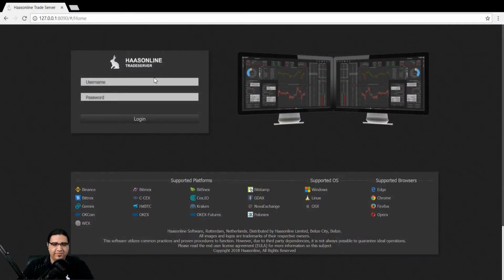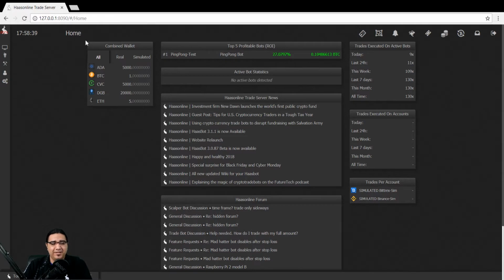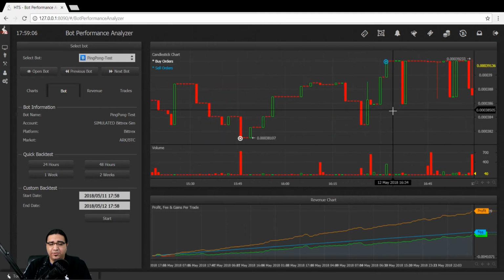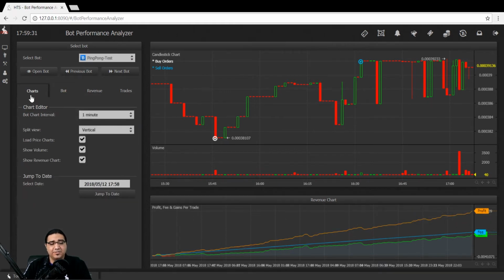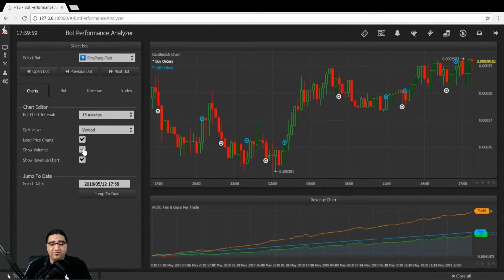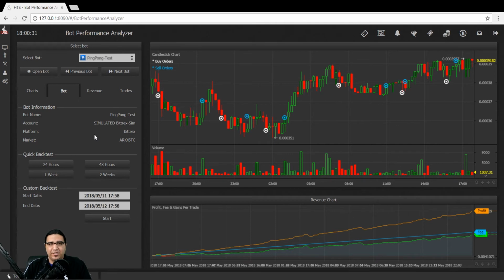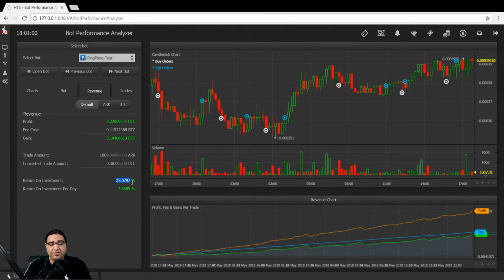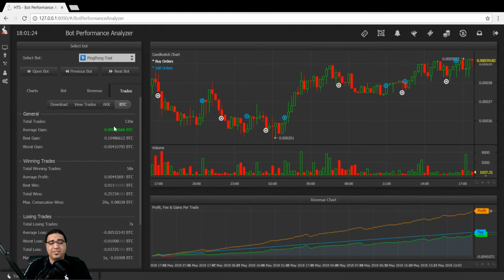How to use the Trade Bot Analyzer on the HaasBot platform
Follow along as Raynaldo takes you through using our Cryptocurrency Trade Bot (HaasBot) Analyzer.  While using this feature you can track the performance of individual bots, trades, fees, and gains or losses.